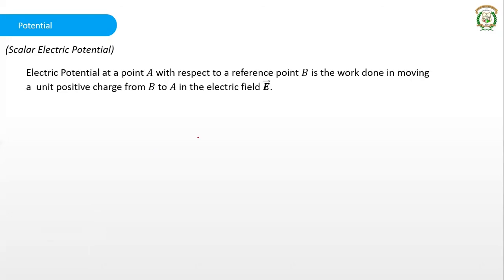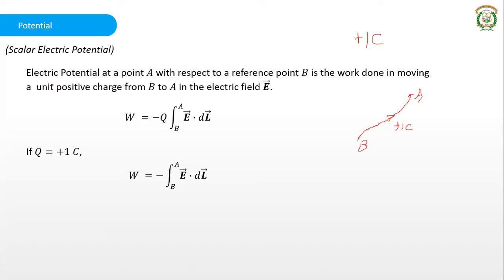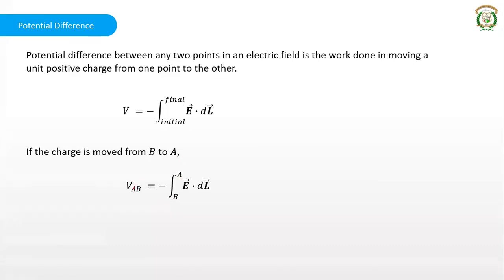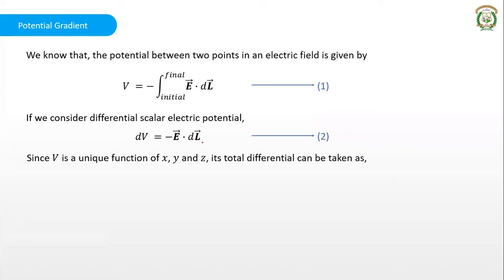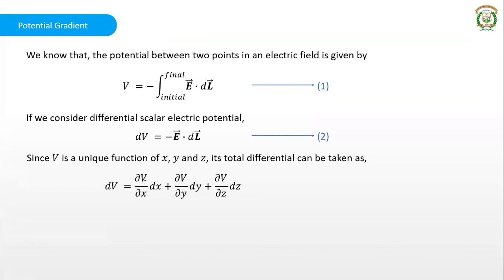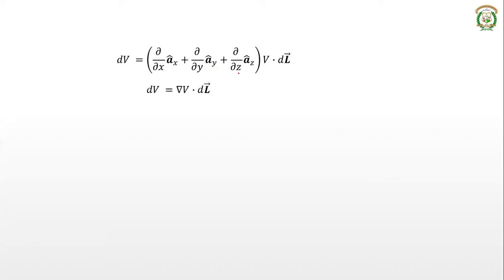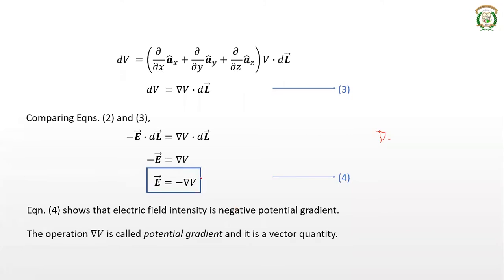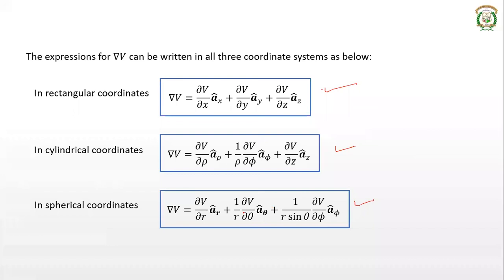Electromagnetic Waves (18EC55) | Module 2 | Lecture 4 | VTU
By Shrishail Bhat, Assistant Professor, Department of Electronics and Communication Engineering, Anjuman Institute of Technology and Management, Bhatkal

Topics covered:
Module 2 - Energy, Potential and Conductors - Definition of Potential Difference and Potential, Potential Gradient